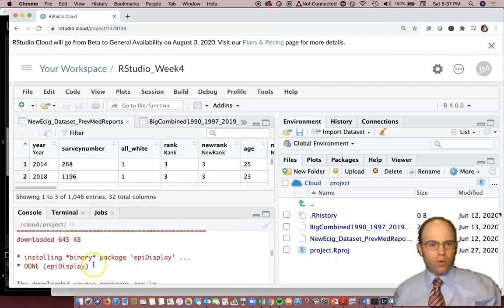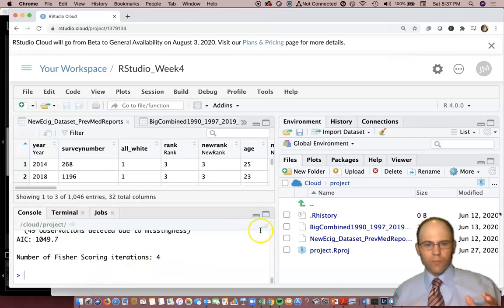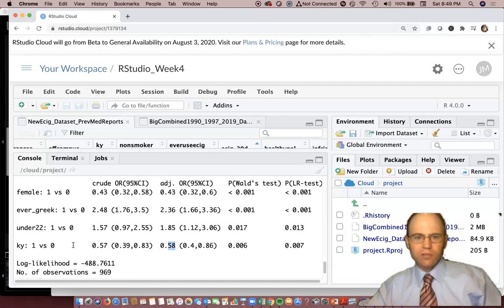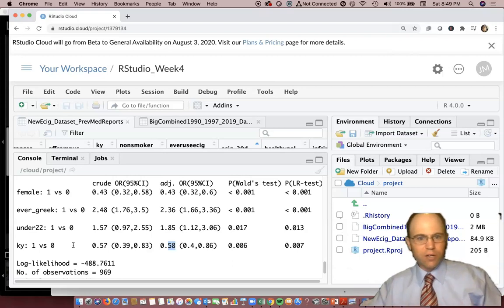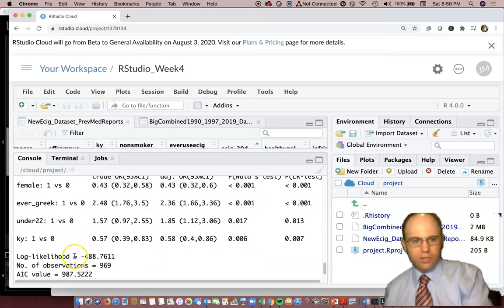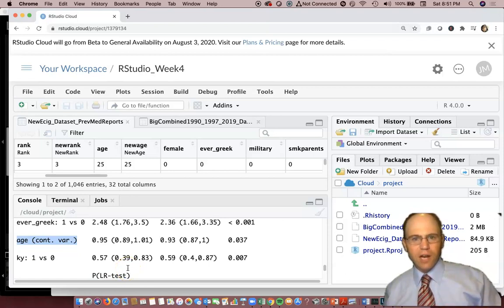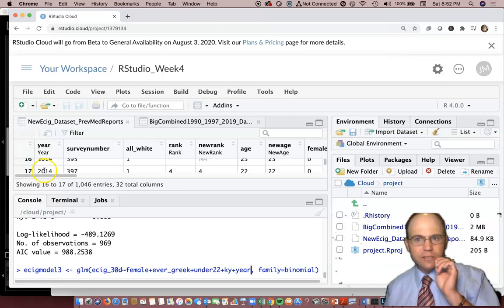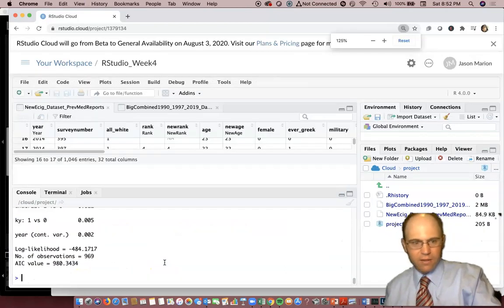An introduction to using Simple and Multivariable Logistic Regression in RStudio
Multivariable logistic regression is a commonly used tool in applied epidemiology for generating adjusted odds ratios. In this video, the use of logistic regression is introduced as well as how to use the EpiDisplay package/library in R Studio for rapidly generating crude and adjusted odds ratios.